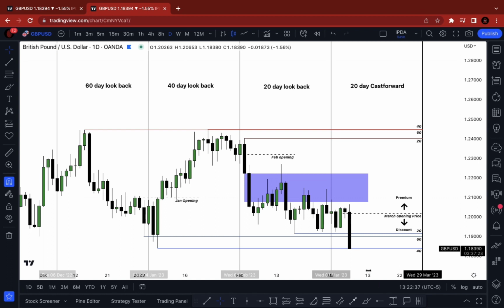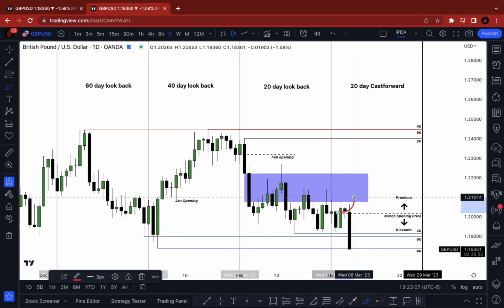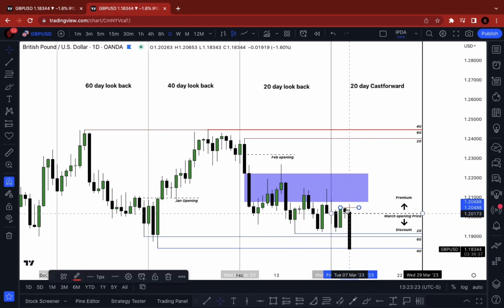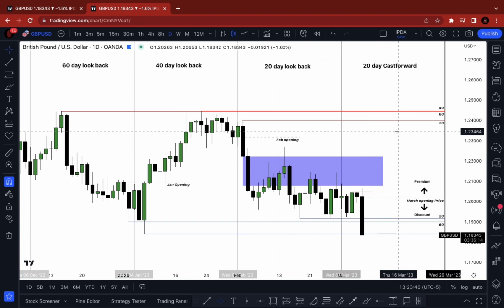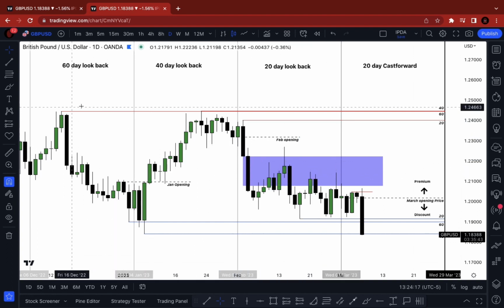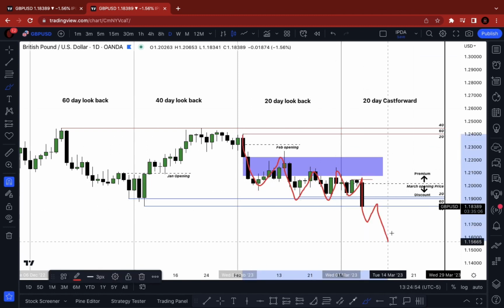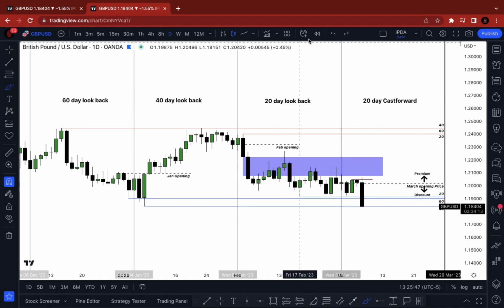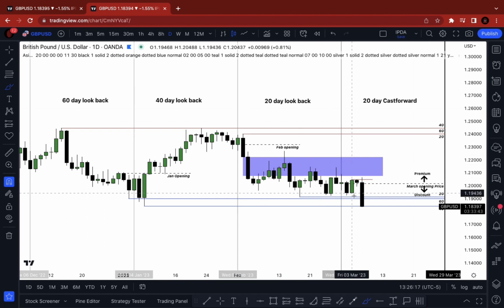IPDA Library Example 3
This series is to give traders examples of IPDA each month.